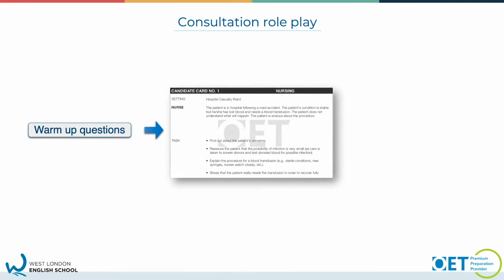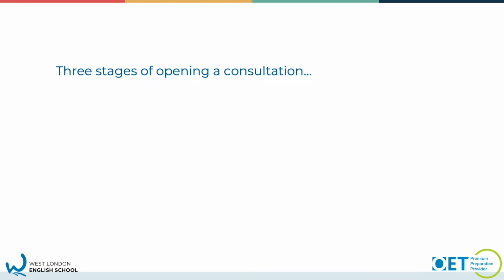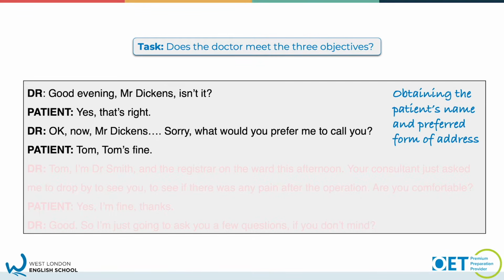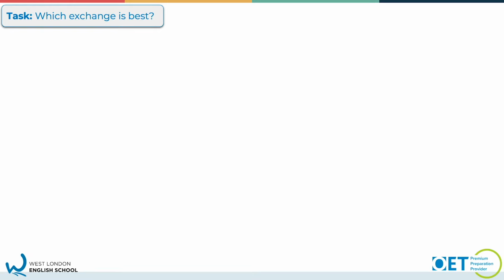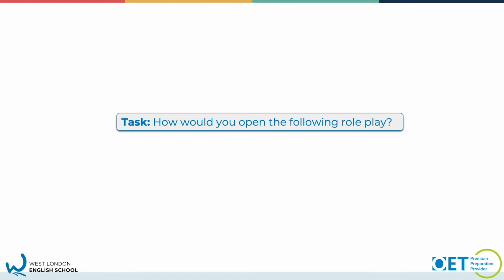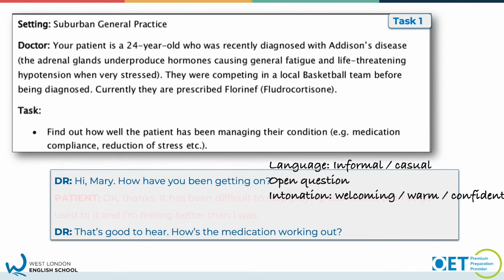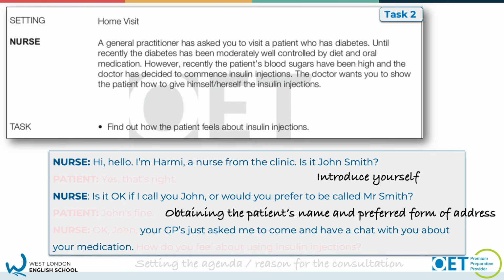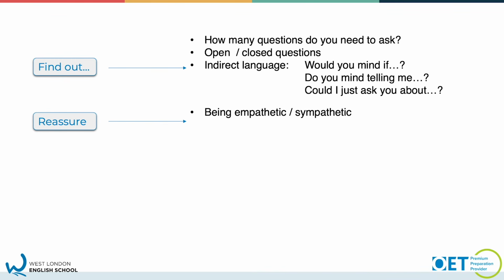OET Speaking | Opening a role play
Opening a role play in the OET speaking sub-test isn't as straightforward as it seems. In this video, Harmi looks at different ways of opening a speaking role play and also gives some useful tips for using the 3 minutes preparation time effectively.